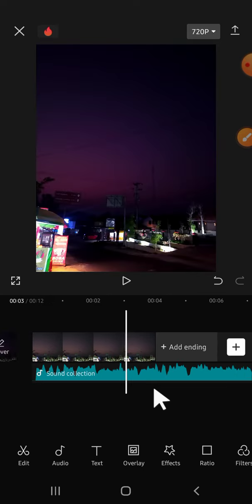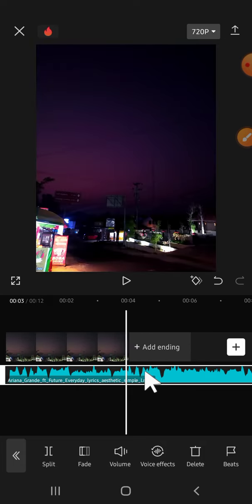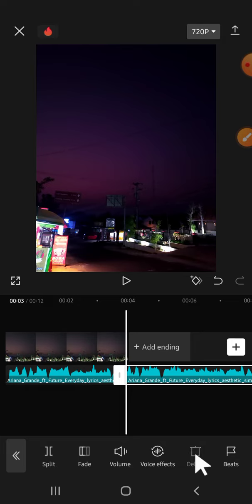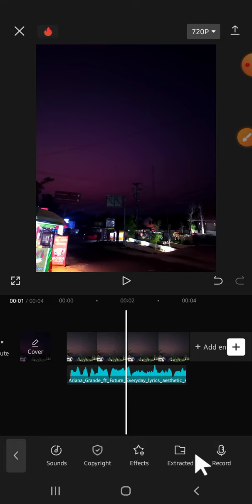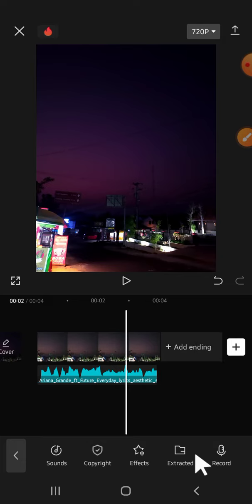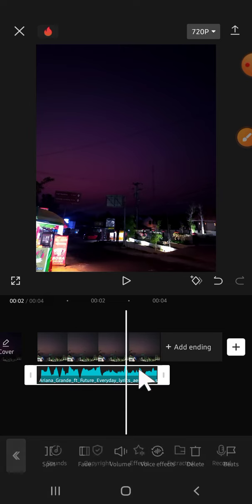~ Can You Cut Audio Like a Pro in CapCut? Find Out Now!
In this tutorial, learn how to cut audio seamlessly using CapCut, whether you're editing a vlog, tutorial, or any video project. Audio editing can often be tricky, but with CapCut's intuitive interface, it becomes straightforward. Follow along as we demonstrate step-by-step techniques to trim, split, and refine your audio tracks.

To begin, understanding the basics of audio editing in CapCut is essential. We'll show you how to select the audio portion you want to edit, using simple tools like the split function to precisely cut out unwanted segments. Whether it's adjusting music tracks or cleaning up voiceovers, mastering these techniques will elevate the quality of your videos.

One of the highlights of using CapCut is its user-friendly nature, making it accessible even if you're new to video editing. By the end of this tutorial, you'll feel confident in your ability to edit audio like a pro, enhancing the overall impact of your video creations.

Ready to level up your editing skills? Watch the entire video to discover insider tips and tricks that will streamline your workflow in CapCut.